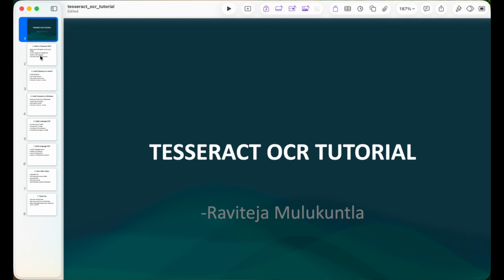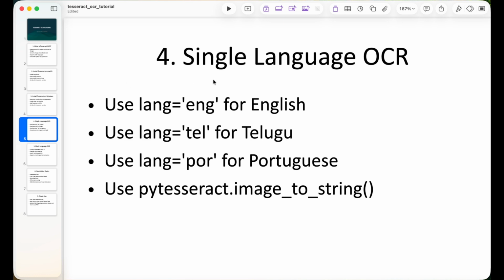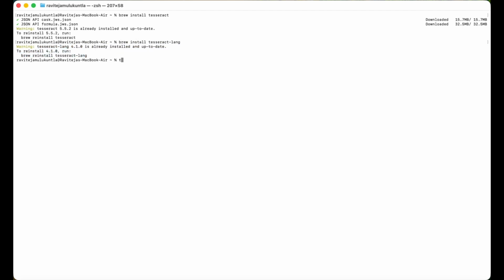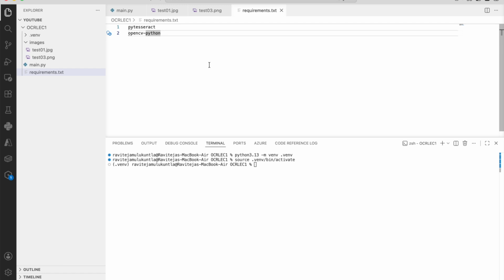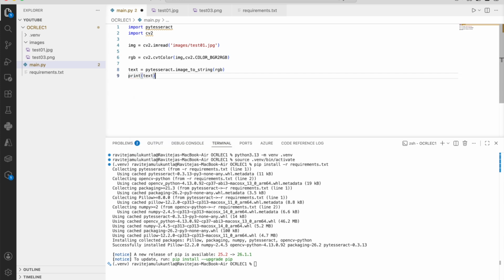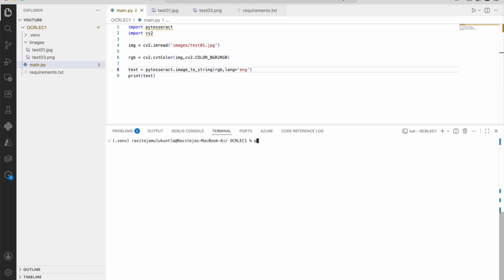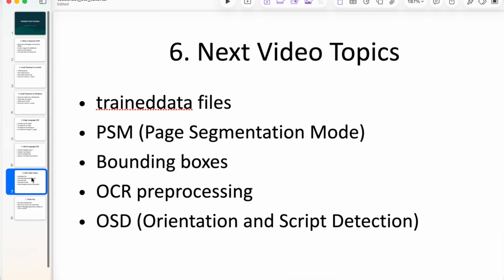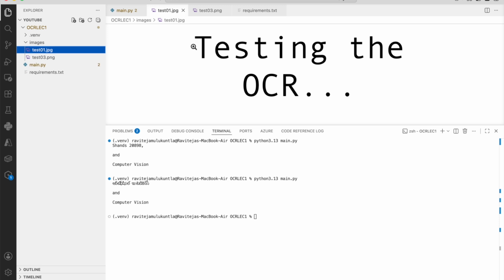Tesseract OCR Tutorial for Beginners | Python OCR Setup on Mac & Windows - Part 1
In this video, we learn how to use Tesseract OCR with Python step-by-step.

Topics Covered:

* What is Tesseract OCR
* How OCR works
* Install Tesseract on macOS
* Install Tesseract on Windows
* Install Python OCR libraries
* Single language OCR
* Multi-language OCR
* English + Telugu OCR
* Understanding traineddata files
* Introduction to PSM (Page Segmentation Mode)

Technologies Used:

* Python
* Tesseract OCR
* pytesseract
* OpenCV
* matplotlib

Install Commands:

macOS:
brew install tesseract
brew install tesseract-lang

Python Libraries:
pip install pytesseract opencv-python pillow numpy matplotlib pandas

In the next video:

* traineddata files
* PSM explained
* OCR bounding boxes
* image_to_data()
* OCR preprocessing
* ANPR OCR